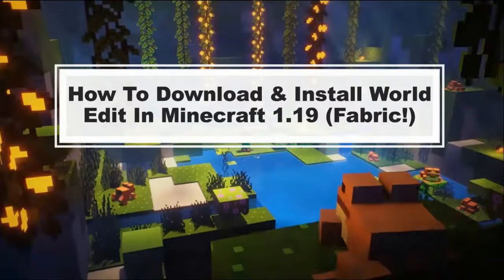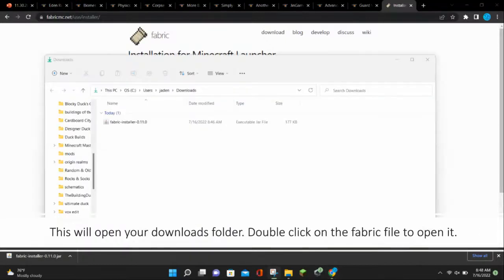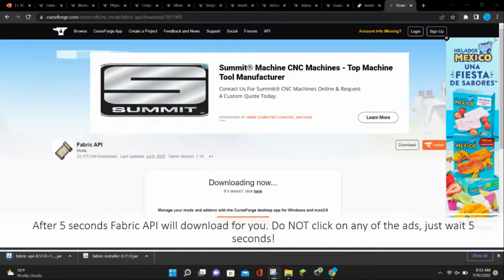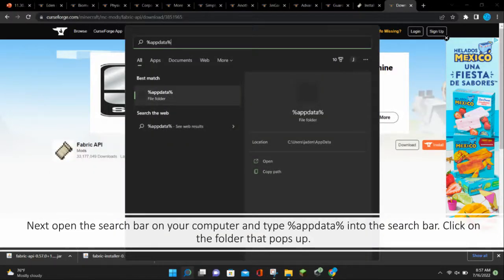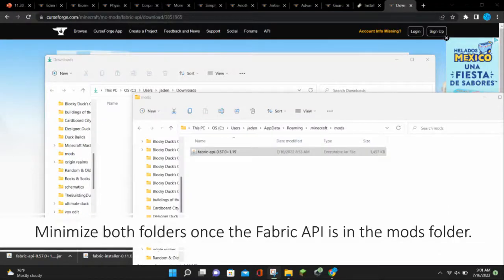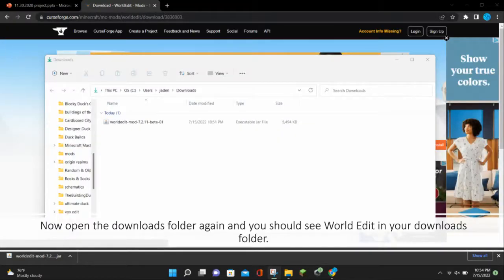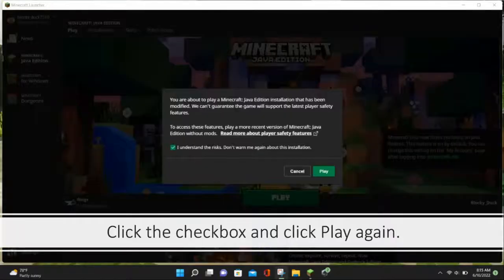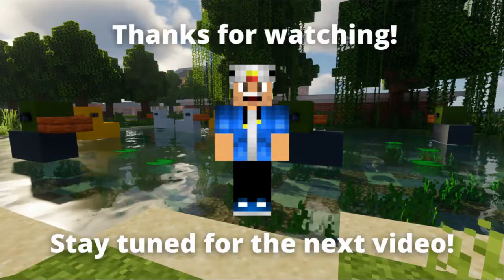How To Download & Install World Edit In Minecraft 1.19! (Fabric)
In this video, I will be showing you how to download & install World Edit for Minecraft 1.19. This video is updated for Minecraft 1.19. To complete this tutorial, I will show you how to download World Edit from curse forge so you can play Minecraft with a minimap! First, download fabric for Minecraft 1.19. Next, download the mod by clicking files and the download button next to the version you want to download. Once you download the mod, install the mod by searching for %appdata% on your computer. Then click on the .minecraft folder and click on the mods folder. Drag the World Edit mod from the downloads folder to the mods folder. Next launch Minecraft Java Edition and sign in to your Microsoft account. After you sign in to your Microsoft account select the forge or fabric version from the installations tab and hit the green play button. Once Minecraft loads, you can create a new world or play in an existing world with World Edit. Enjoy the video!